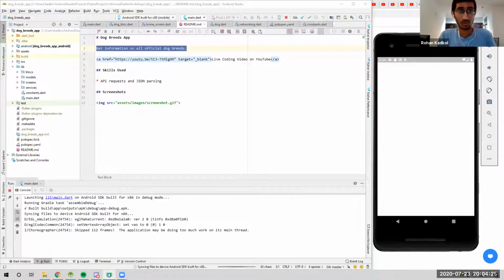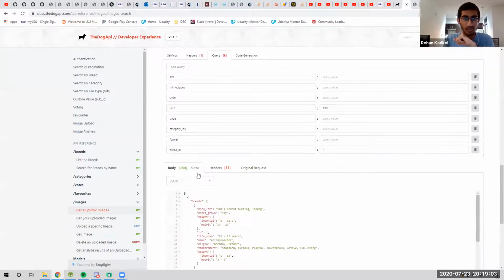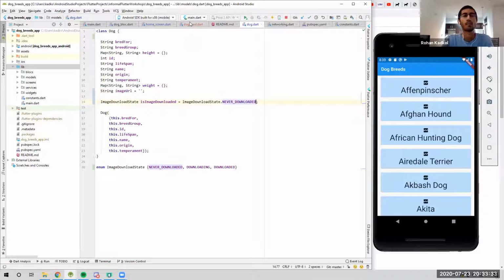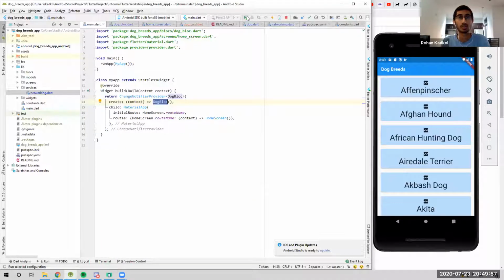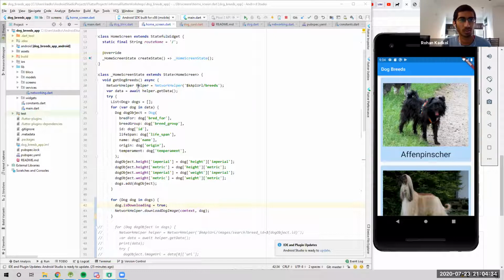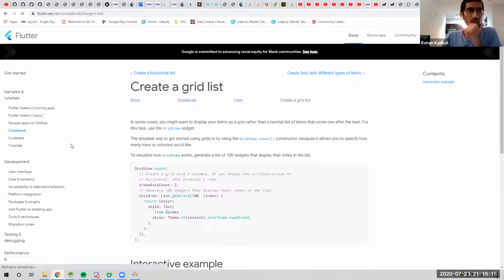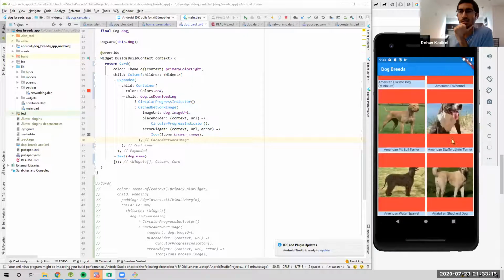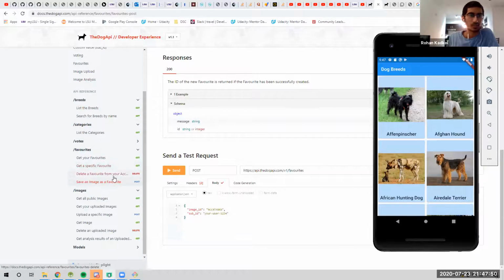Dog Breeds App #2 - Flutter Live Coding #10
Get information on all official dog breeds.
Part 2: GridView implementation